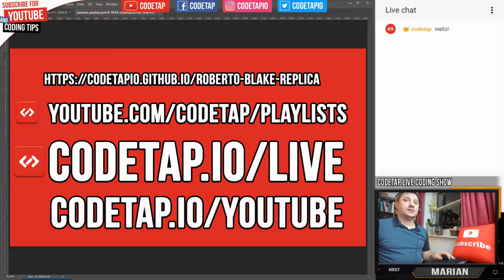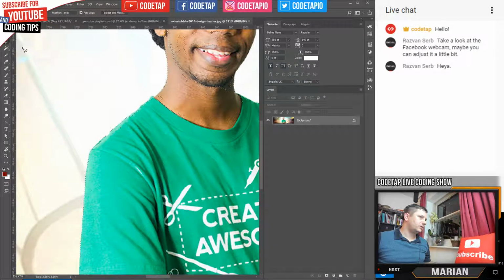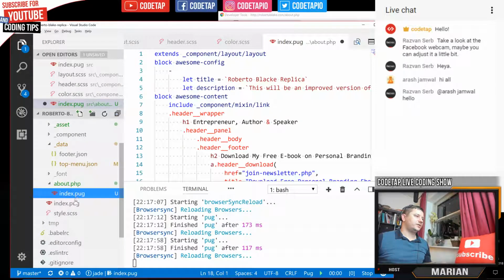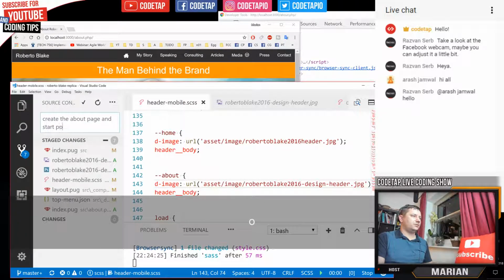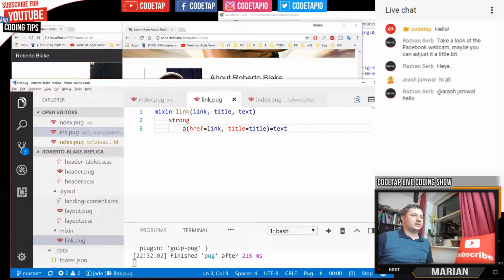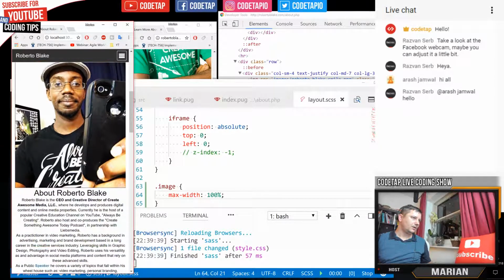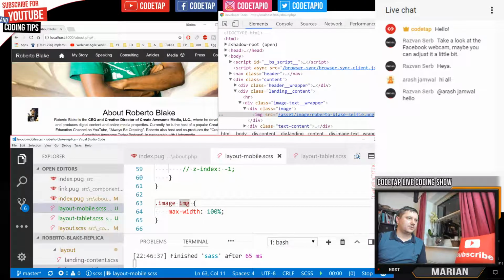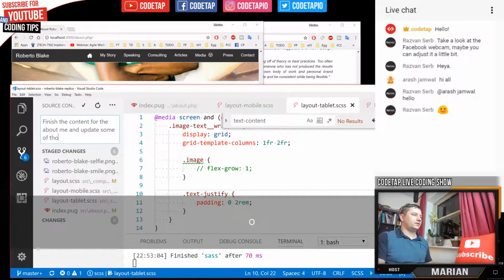Boost my website - Day 11 - S01 E011 - optimize and increase page speed score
Tonight we made use of image sprites for our footer to combine all of the social media icons and reduce the number of file requests made to the server.
We've also discovered how to automatically generate the current year in the footer and print out the copy sign.

We'll start working on Roberto Blake's website to replicate it and our aim is to improve it with little change from the original one. This is not a redesign, it's more of a redevelop and optimize website to increase Google page speed score.
I hope one of those tags work:
+robertoblake2

Build websites and get paid $30,000 - $40,000 and reach as much as $200,000 per year as a senior web developer with or without any knowledge of coding.
20 years of experience crammed into one master plan will be revealed to you, full of shortcuts to empower you to build websites from day one and learn how to while you do it.